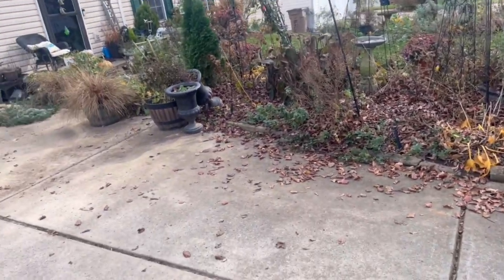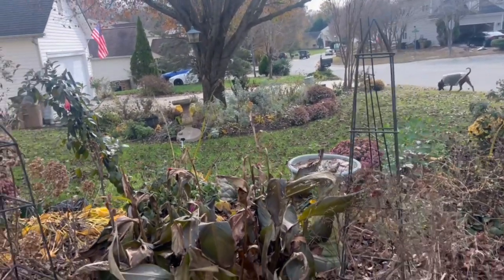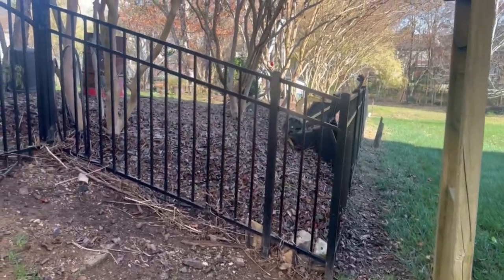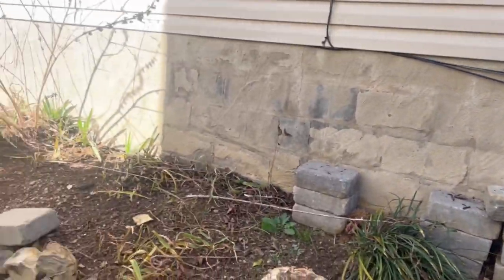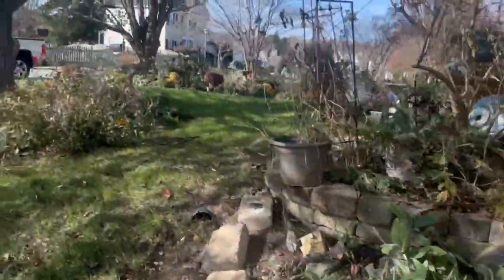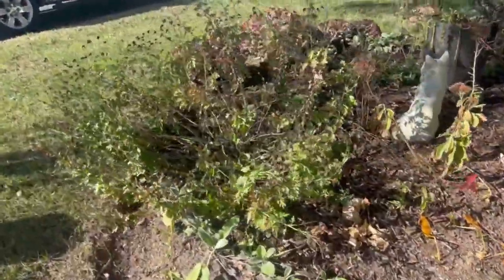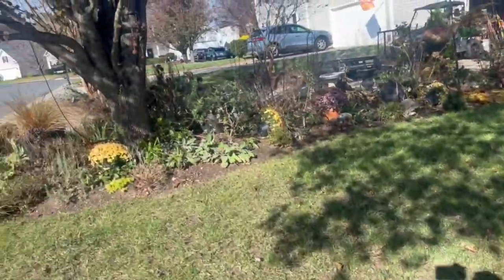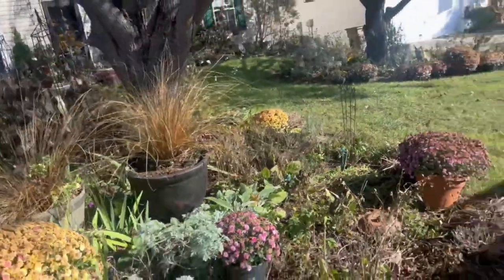Cleaning Up Leaves with a Purpose: Protecting My Crape Myrtles & Beneficial Bugs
Cleaning up the mountain of leaves in my yard isn’t just about tidying up—it’s about giving back to the garden. Instead of tossing them, I’m reusing the leaves to create a protective layer for my crape myrtles and a cozy habitat for beneficial insects in the flower beds. Small changes can make a big impact!